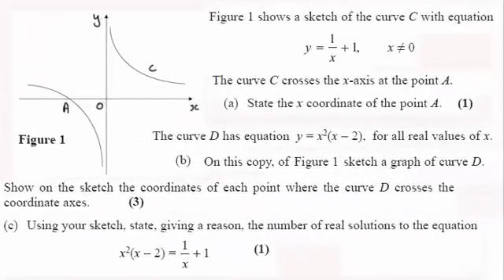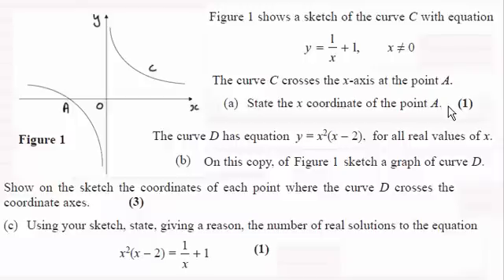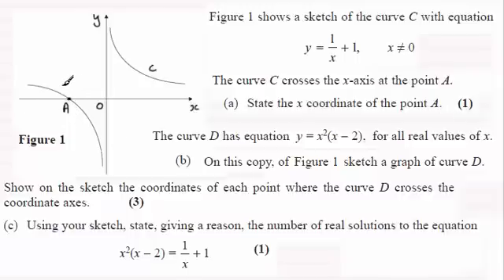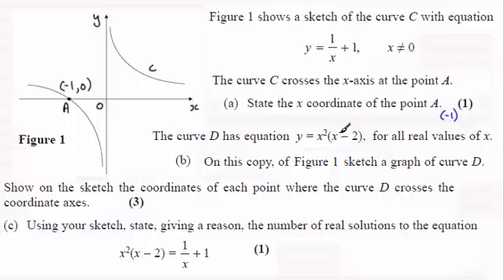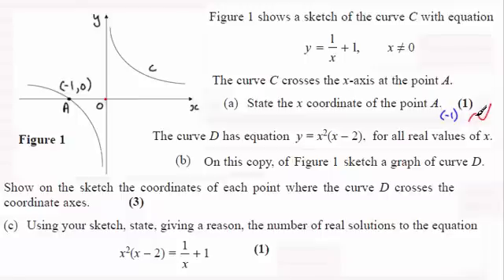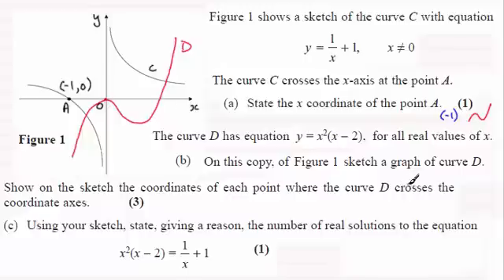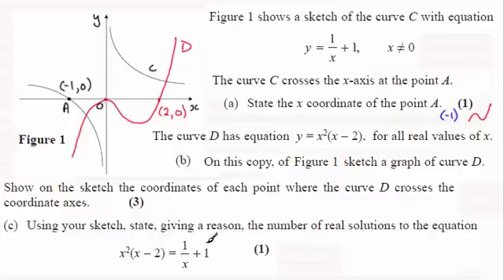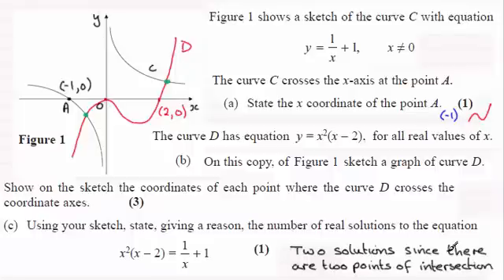Edexcel C1 Core maths June 2014 Q4 : ExamSolutions Maths Revision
for the index, playlists and more maths videos on graphs and other maths topics.